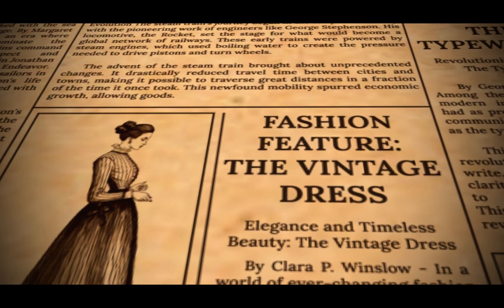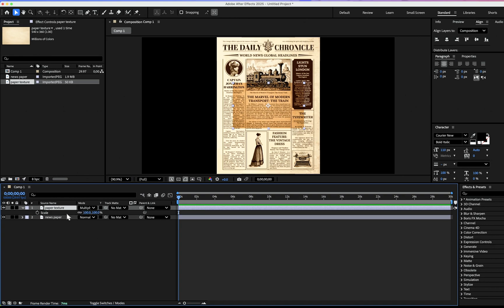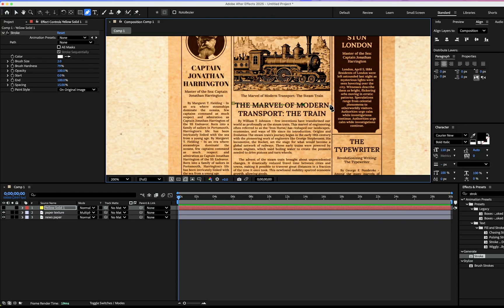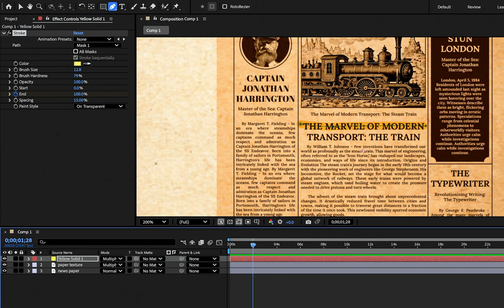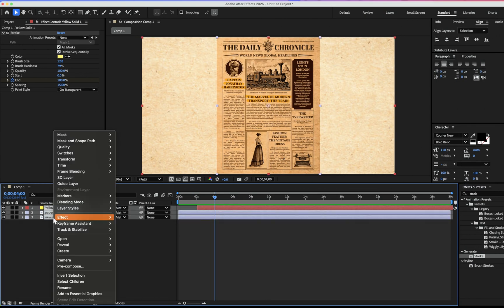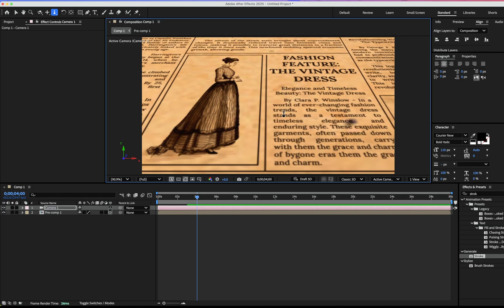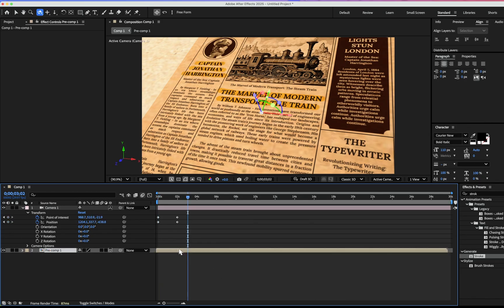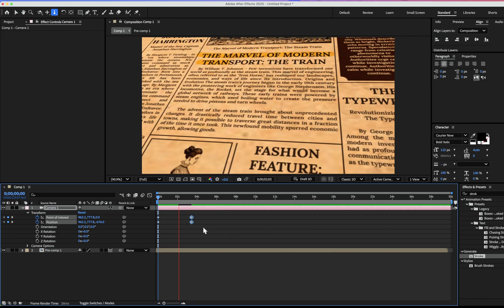How to Make a News Paper Highlight Effect | 3D Camera animation | After Effects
Learn how to make a News Paper Highlight Effect with 3D Camera Animation in Adobe After Effects!
In this step-by-step tutorial, I’ll guide you through the full process of creating a realistic newspaper style highlight effect and bringing it to life with smooth 3D camera movement—all without any plugins.

📌 Timestamps
00:00 – Intro & Preview
00:12 – News Paper page setup
00:40 – Text Highlight Animation
02:13 – 3D Camera Animation
04:08 – Final Work
04:13 – Like & Comment

✨ What you’ll learn in this tutorial:

Setting up a newspaper texture/background in After Effects
Adding a highlight effect to text or headlines
Using 3D camera animation for dynamic movement
Enhancing realism with lighting and shadow adjustments
Exporting your final animation for professional results

This technique is perfect for news intros, documentary videos, title sequences, and motion graphics projects. Whether you’re a beginner or an intermediate user, you’ll find this workflow easy to follow and highly customizable.